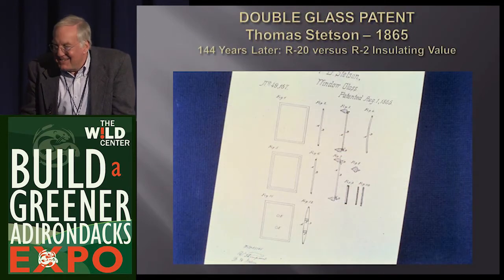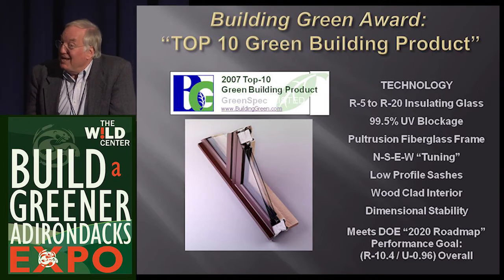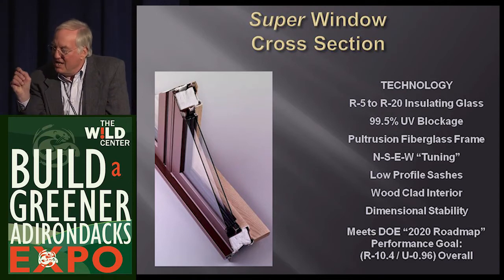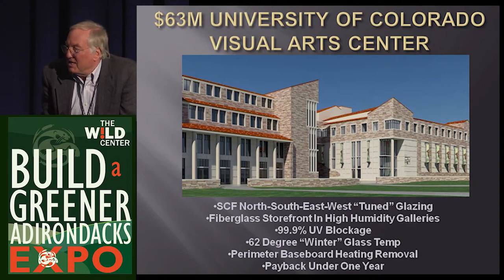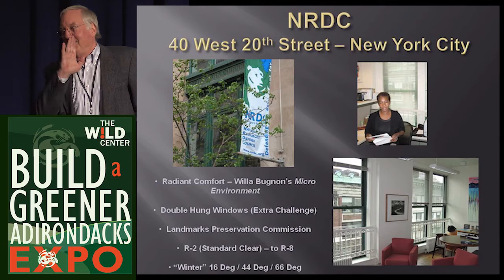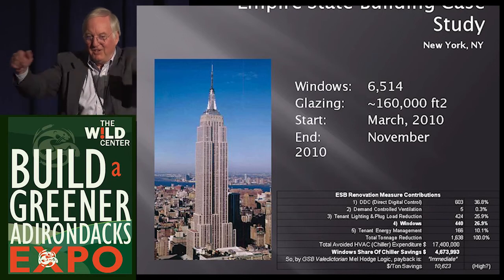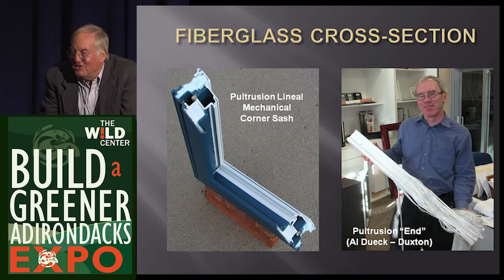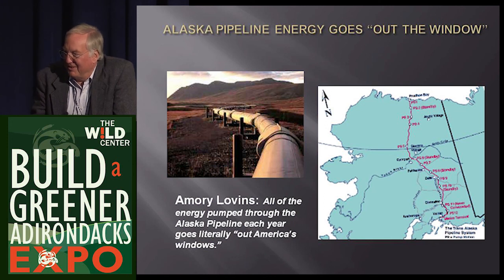Beyond Super Windows - Robert Clarke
Hear Robert Clarke discuss high efficiency windows at the 2011 BAGA Expo at The Wild Center.